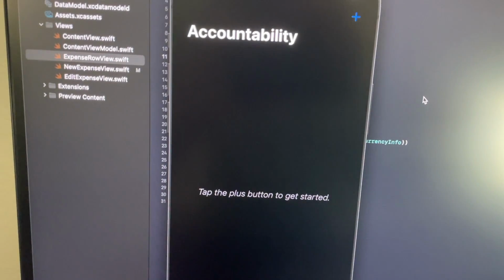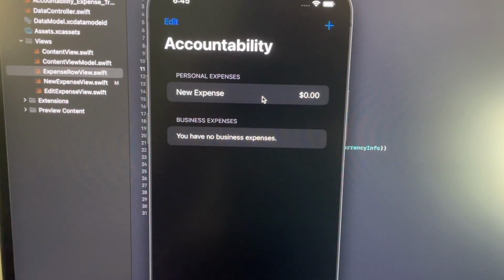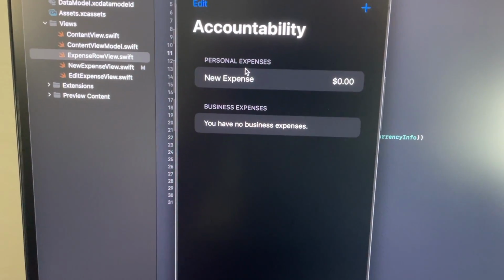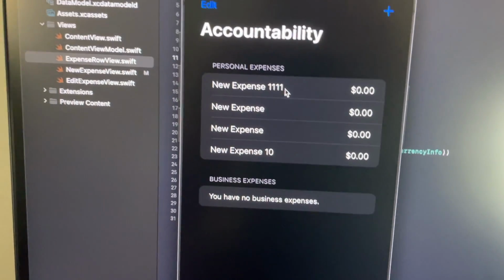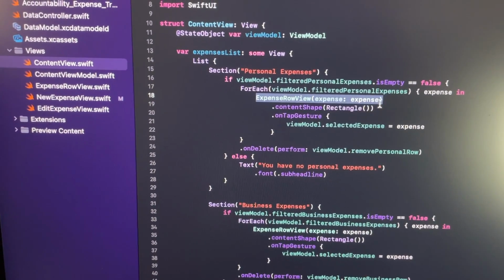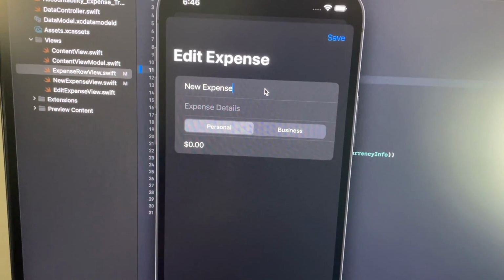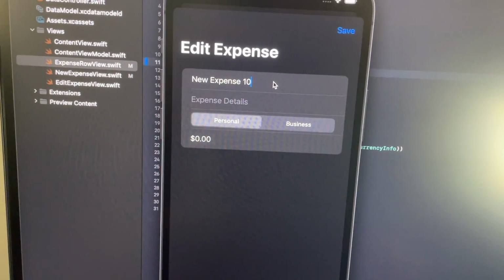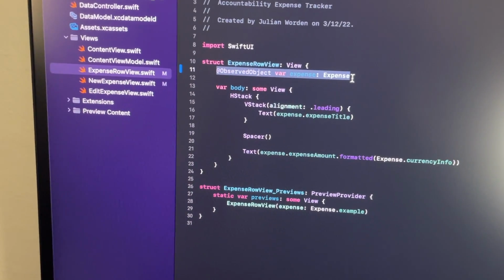JMT Vlog 26 | Making My App's Icon!